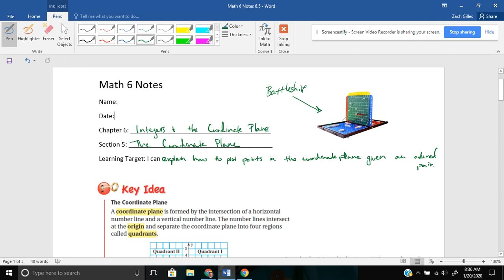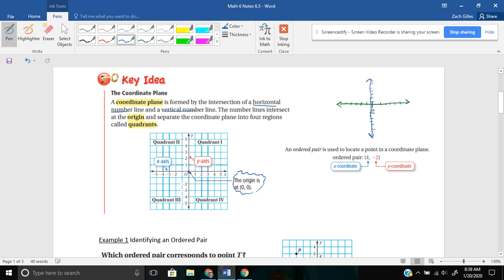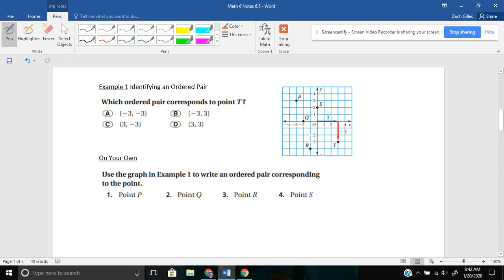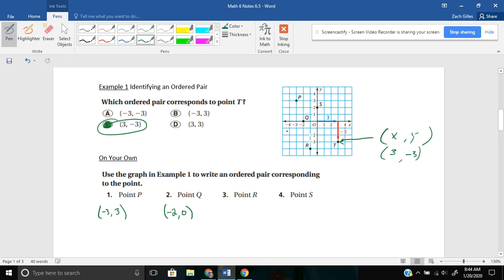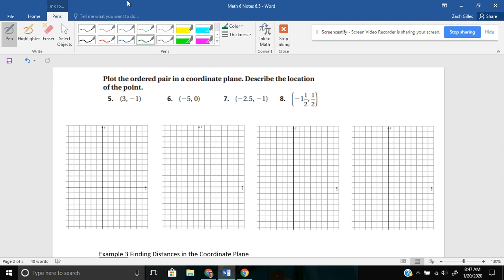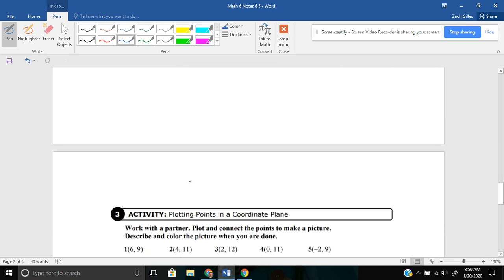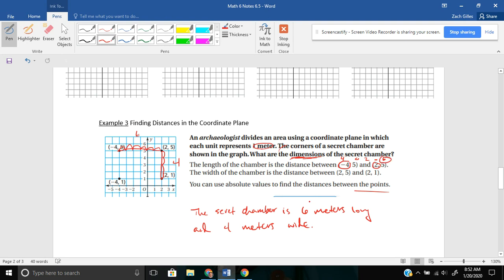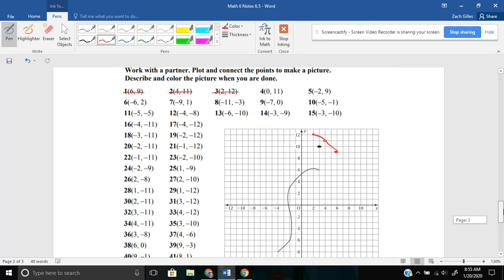Math 6 6.5 The Coordinate Plane